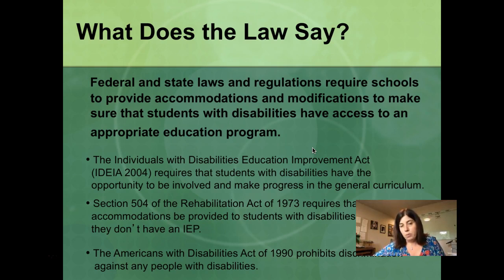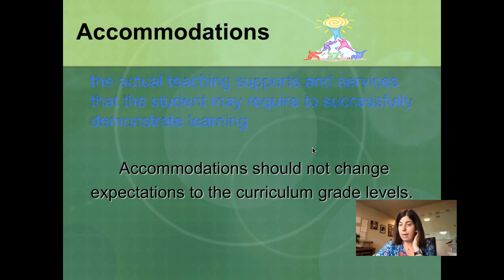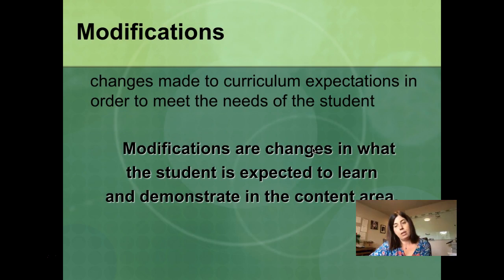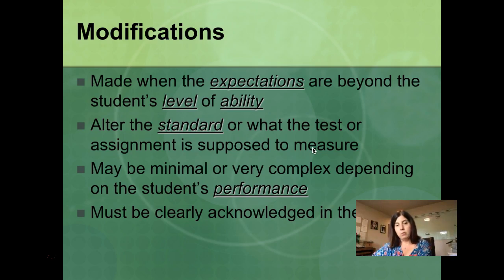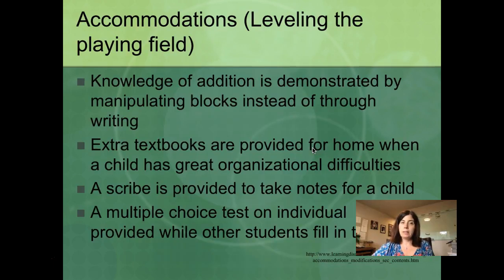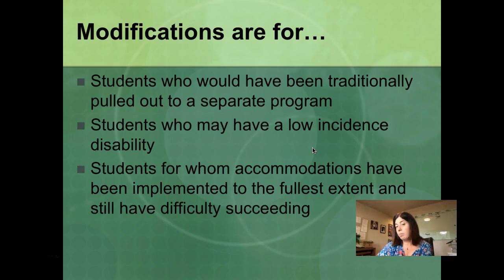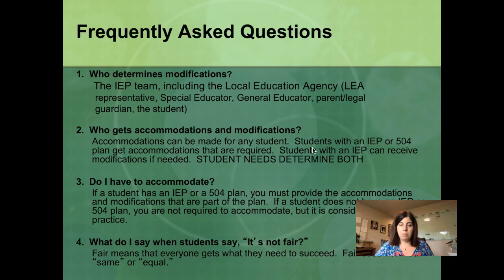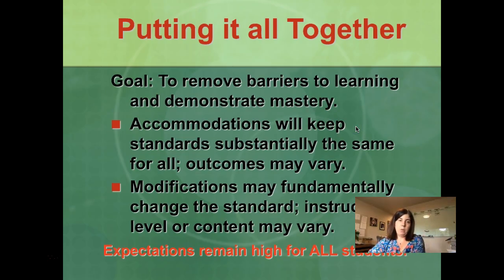Accommodations and Modifications